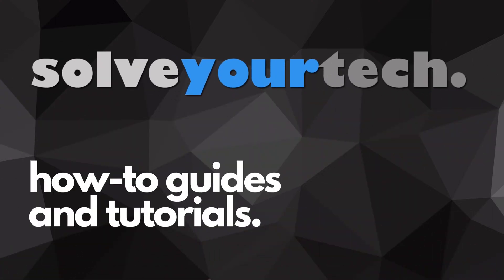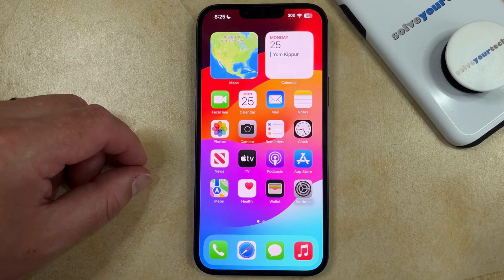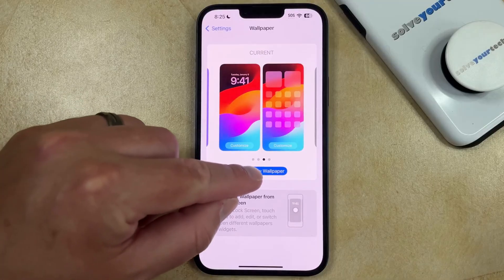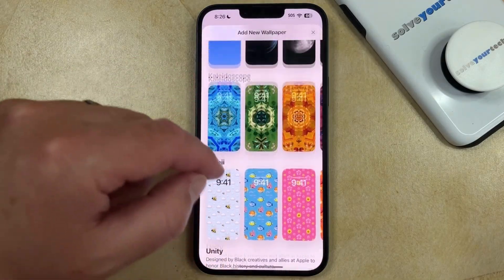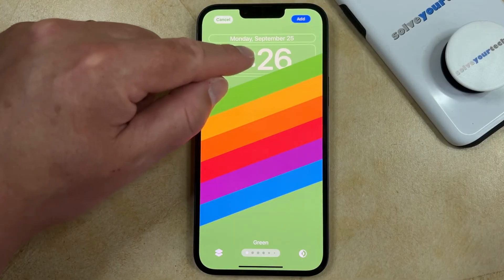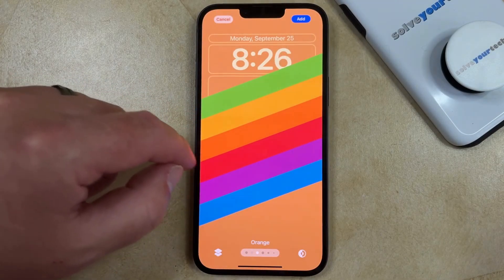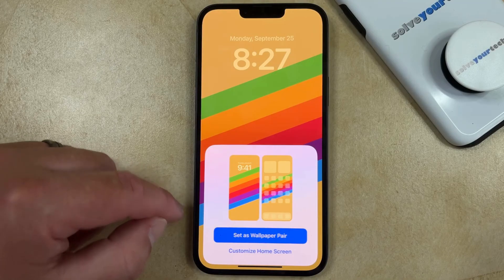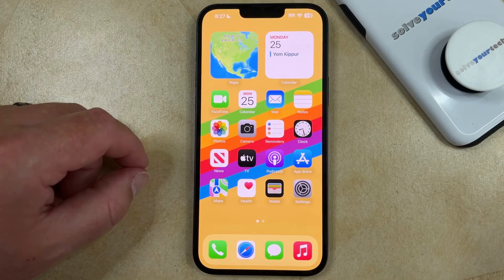How to Change Background on iPhone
This video will show you how to change background on iPhone. Once you have completed the steps in this tutorial, you will know how to change the appearance of the background on your iPhone’s Home screen and lock screen.

You can change the wallpaper on your iPhone with the following steps:

1. Open Settings.
2. Select Wallpaper.
3. Touch the Add New Wallpaper button.
4. Select the desired wallpaper.
5. Customize the wallpaper, then tap Add.
6. Choose Set as Wallpaper pair.

Note that there are a lot of ways to customize this setting, so you may want to do some exploring on this menu. You can have multiple wallpaper pairs set up that you can cycle through, and you can select the Set as Current option to choose the pair that you would like to use.

00:00 Introduction
00:14 How to Change Background on iPhone
02:07 Outro

Related Questions and Issues This Video Can Help With:

- How to Change Background on iPhone Mini
- How to Change Background on iPhone Plus
- How to Change Background on iPhone Pro
- How to Change Background on iPhone Pro Max